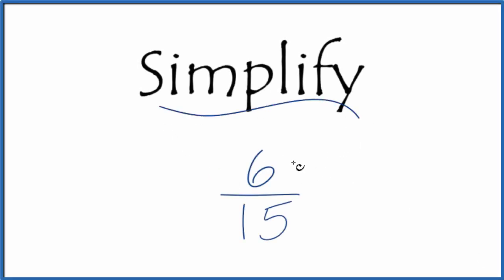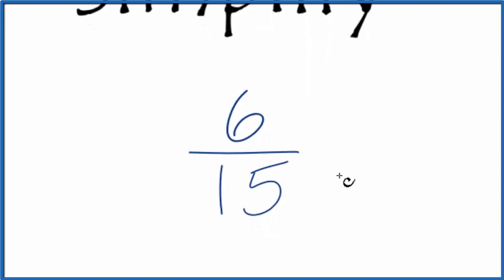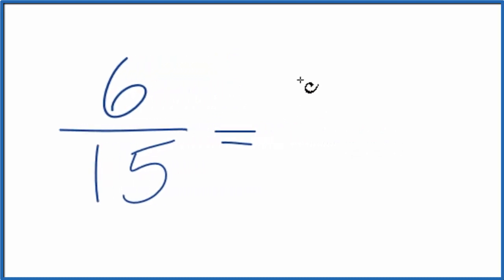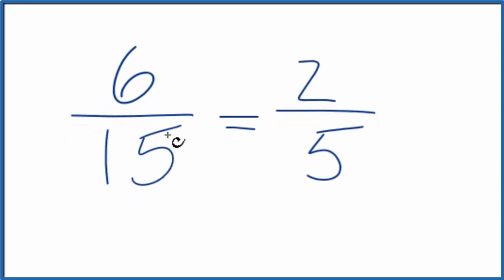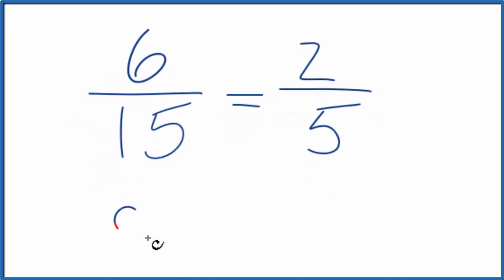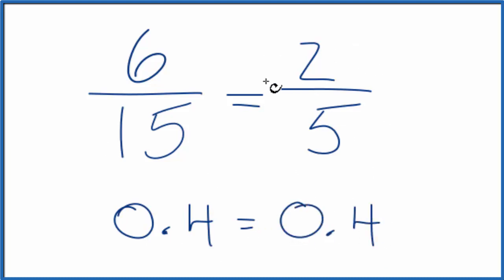How to Simplify the Fraction 6/15